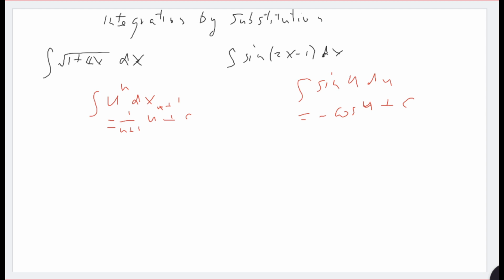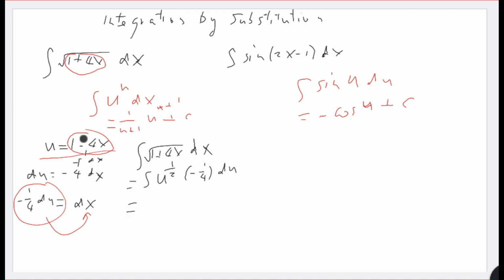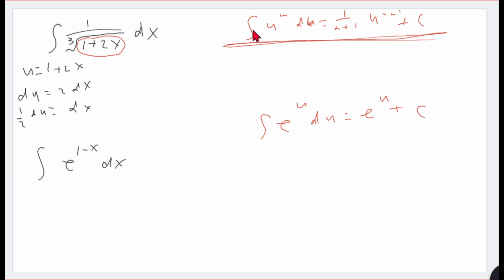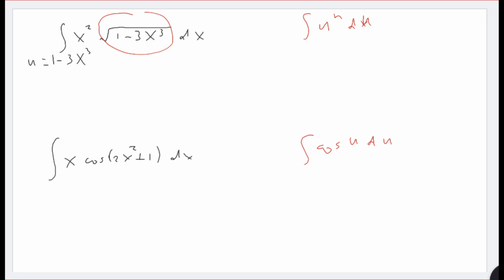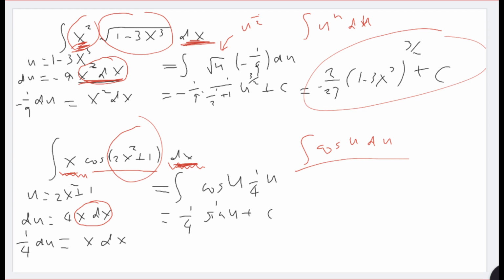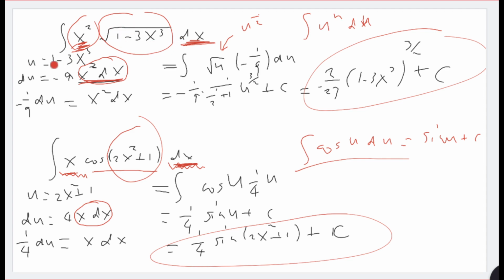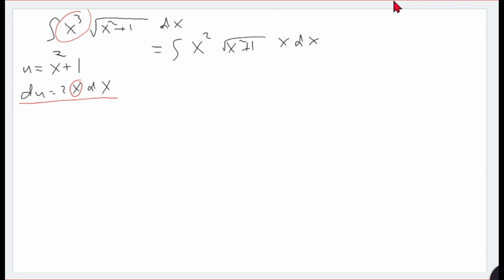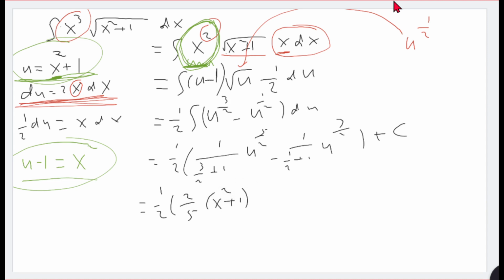Integration by Substitution